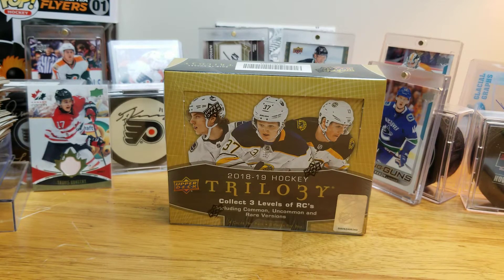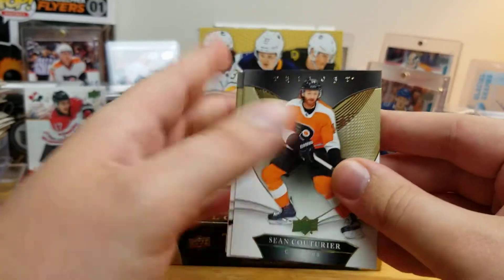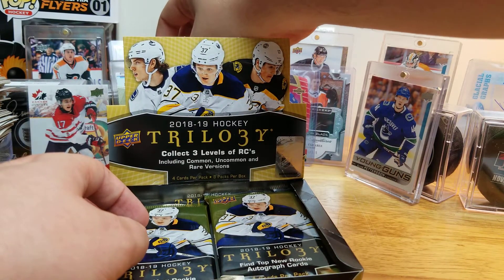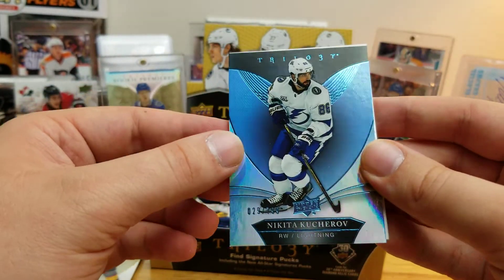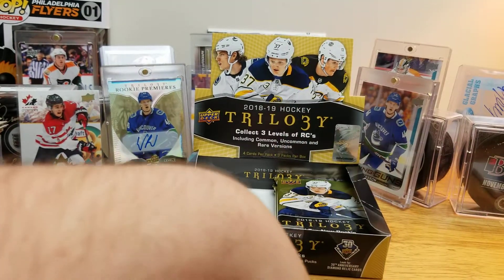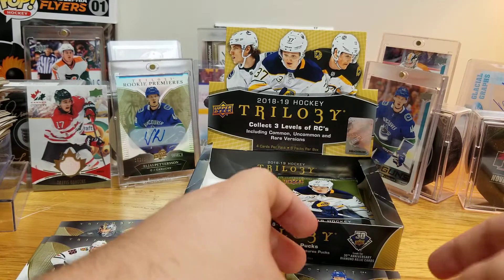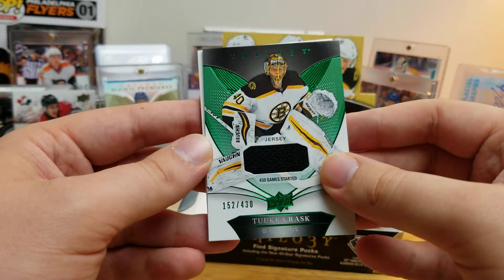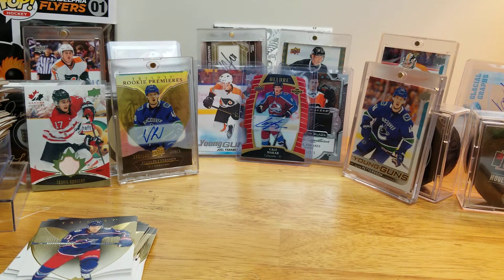I FOUND HIM AGAIN- 2018-19 Upper Deck Trilogy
I open a box of 2018-19 Trilogy and start it off with a bang.